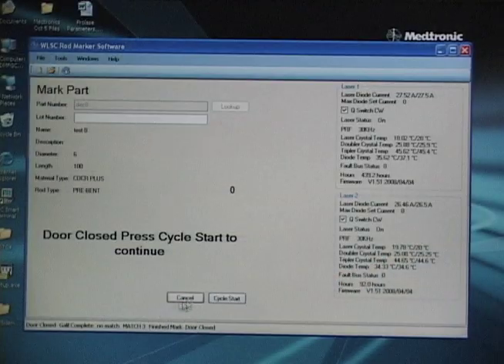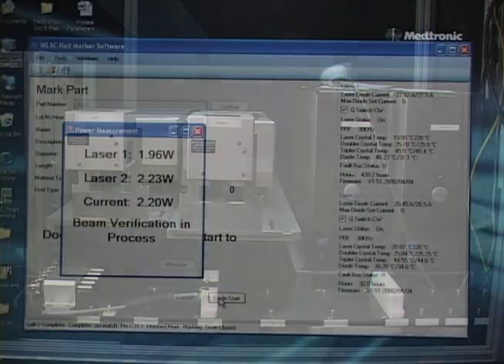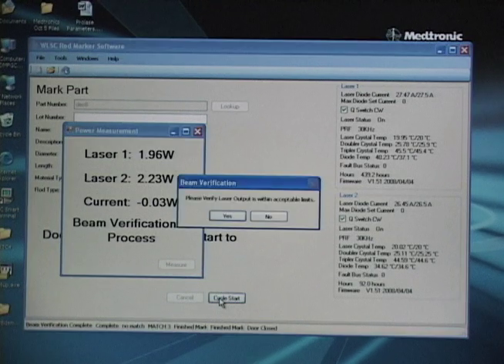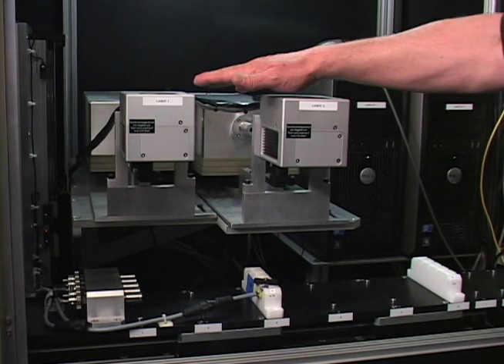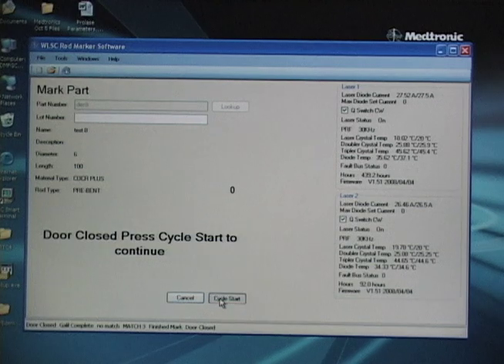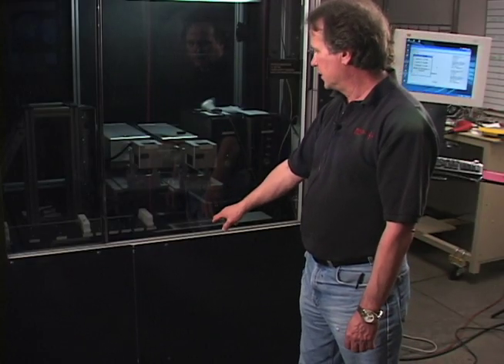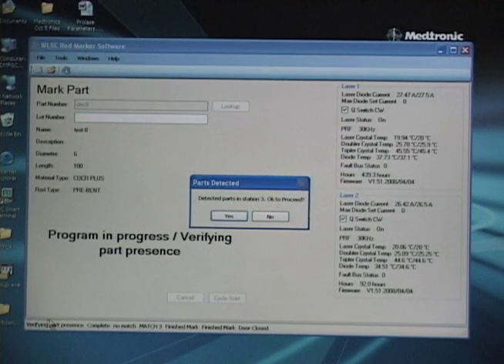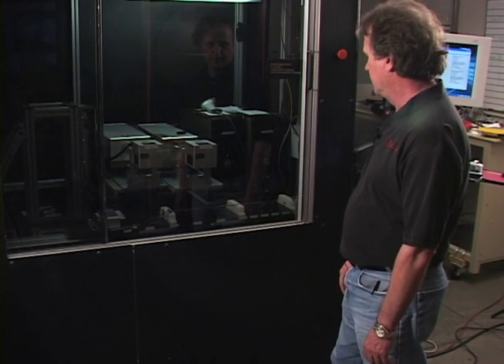laser integrator laser system automation laser marking pharmaceutial devices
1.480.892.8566 option 5 for new laser systems This system has two U.V. lasers two computers two power supplies and two chillers.  It has an X slide in which you can put cylindrical objects, a rotary fixture option and also an option where you can have fixtures far sequential marking along the X slide.  This system has a 'Power Puck' which is located right here. When an operator starts the system the slide will move the 'Power Puck' underneath laser one, and laser one can fire on the 'Power Puck', and then the power of the laser get reported to the custom Worldwide Laser User Interface Software. When this power measurement is done the slide moves under laser two and again the 'Power Puck' is fired on and the power of the laser is again reported to the custom user interface. When finished the laser slides all the way back here, the power positions are reported, the operator can then make a decision whether the power levels are correct or incorrect, and if they're correct, if there incorrect laser operations won't start and they can do the power measurement cycle again. These lasers could also be C.O.2 lasers for marking organic materials, or they could be yag or fiber lasers for marking metal materials.  These U.V. lasers are particularly suited for medical devices or implantable medical devices, as they transfer very little heat into the product.  In this case we're going to use a cylindrical fixture in station three to demonstrate the system.  So we close the door and we're ready to start the system. The slide is going to go to it's home position and reset so that the motion sensor has proper location, and then we can start the actual cycle.  There is a 'Power Puck' attached to the slide, it's going to move under laser one, the laser's going to fire on the power puck and measure the laser power.  The laser power is going to be reported up here, so the user can see what the laser power is, and then it's going to slide under laser two, and measure again using the 'Power Puck' the power on laser two, and it will also be reported up here.  The operator is now given an option, is that proper power reading or not, if not they say no, the process takes place again, if it is proper they can say yes, and then they have the option to start the laser process.  So they press cycle start.  It's now detecting the part and we can start the cycle.  It says part detected in station three, you can have parts in all four stations or any one of the stations.  So you say yes, and the cycle should start, and you see laser marking now on the rod. So, the cylindrical object is being marked and you can see the laser light in that process.  If the E-stop is pressed at this point, all motion is stopped, the laser is shut off, the fans are shut off, the computers are shut off, so there's no chance of any danger or injury of the operator. Whatever happened that caused the operator to press the emergency stop, wrong part, part not being marked properly, whatever, can be fixed an verified and the door can be closed, and you go around and turn on power and recycle the system.